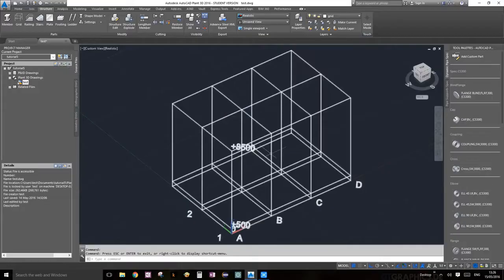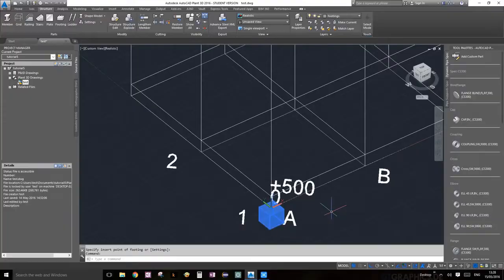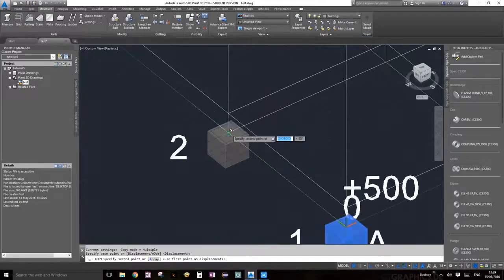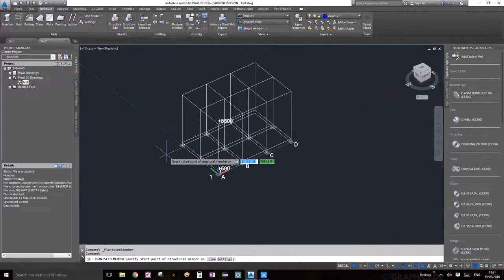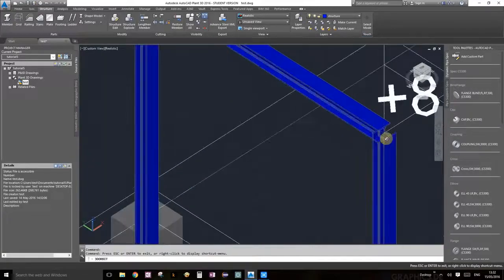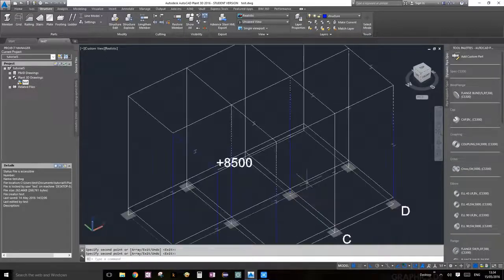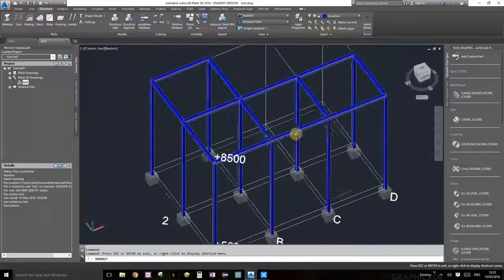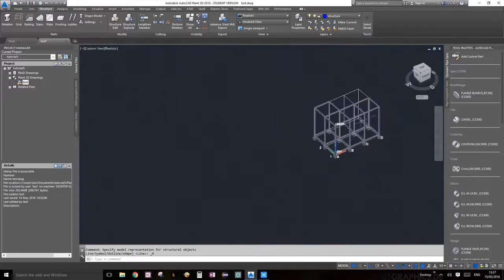Tutorial 3 - AutoCAD Plant 3D - Adding footings and structural members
Autodesk - AutoCAD Plant 3D complete tutorial on how to add footings and structural members.